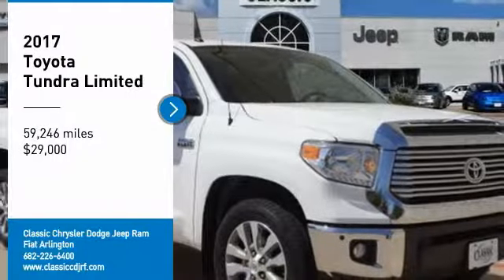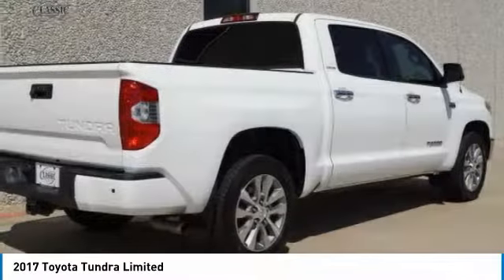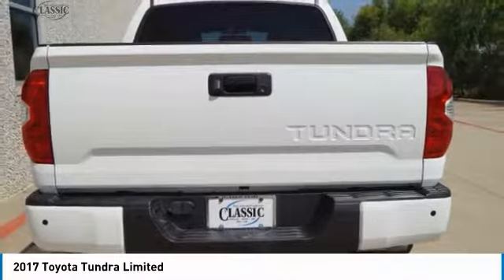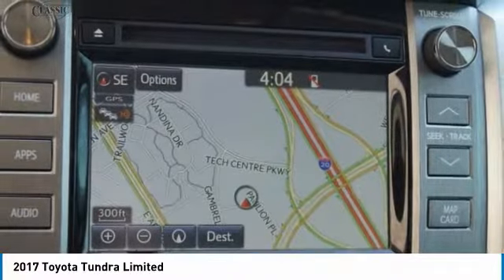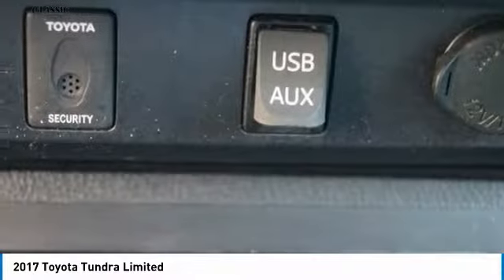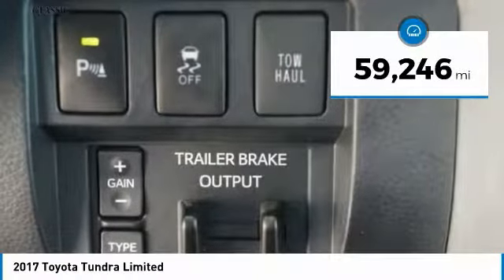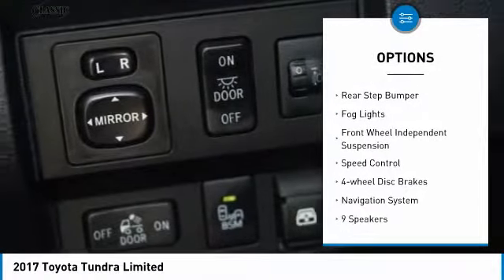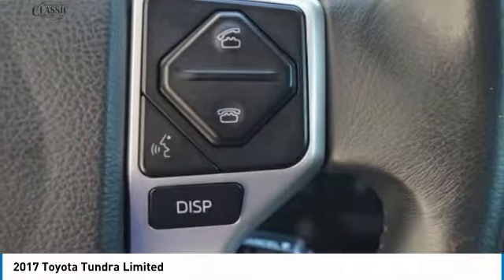2017 Toyota Tundra Arlington TX, Fort Worth TX, Dallas TX, Irving TX Grand prairie TX KN899881A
1111 I-20 East Frontage Rd

Clean CARFAX. White 2017 Toyota Tundra Limited RWD 6-Speed Automatic Electronic with Overdrive i-Force 5.7L V8 Flex Fuel DOHC 32V LEV Drive on over and get acquainted with our new Chrysler Jeep Dodge Ram Fiat Dealership serving Fort Worth, Dallas, Plano, White Settlement, Weatherford, Hurst, Arlington, and Benbrook. 13/18 City/Highway MPG